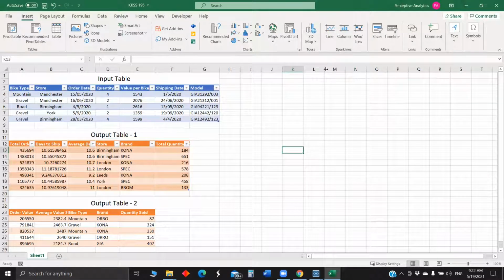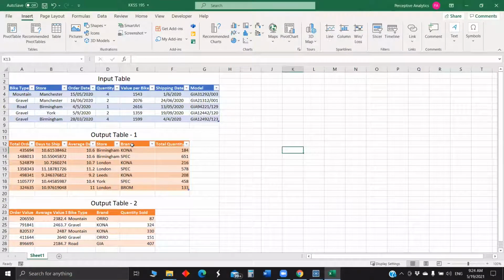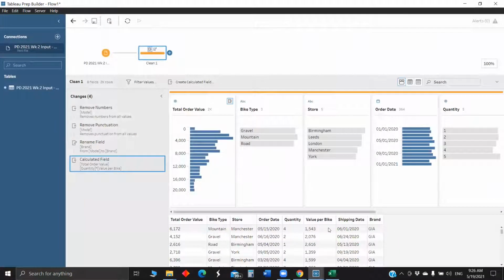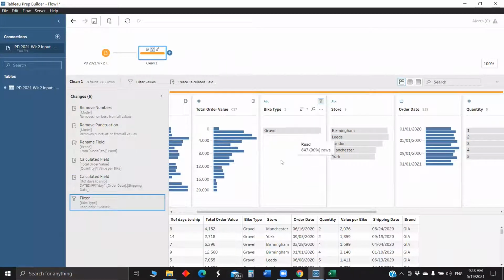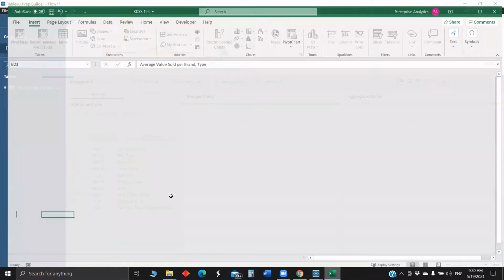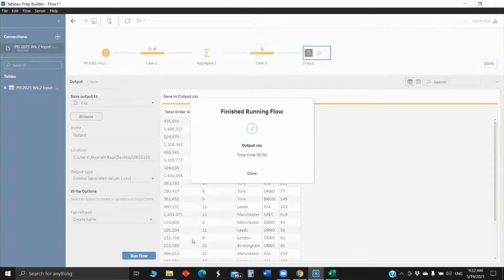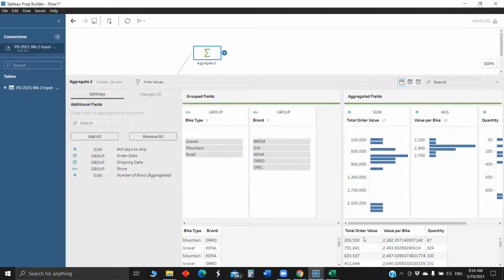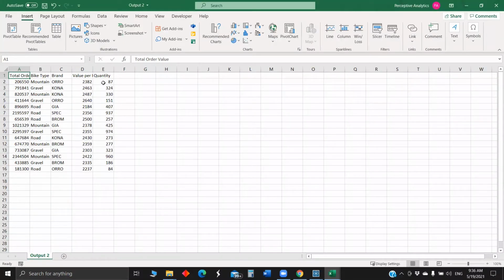Tableau Prep : Data Challenge 1